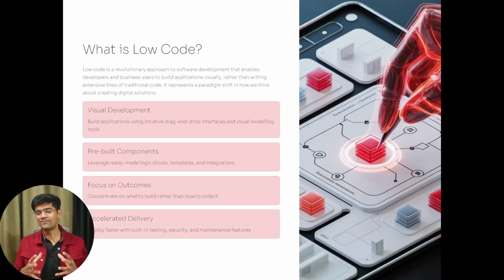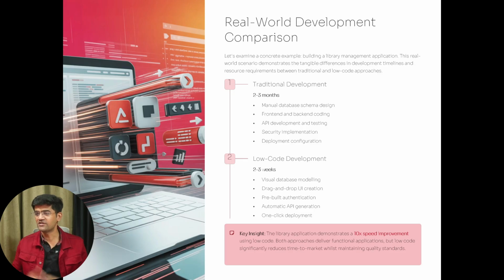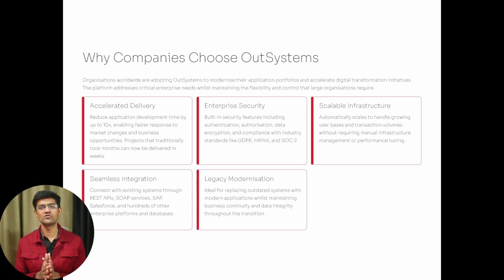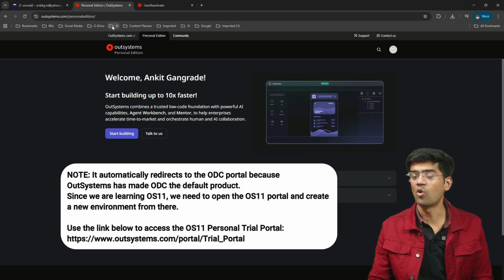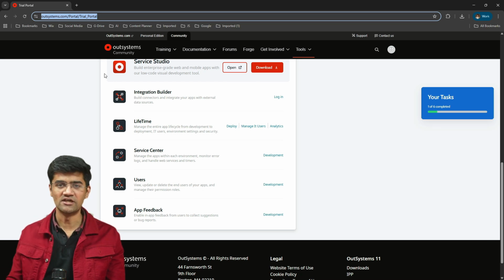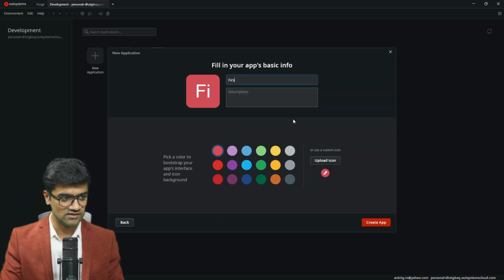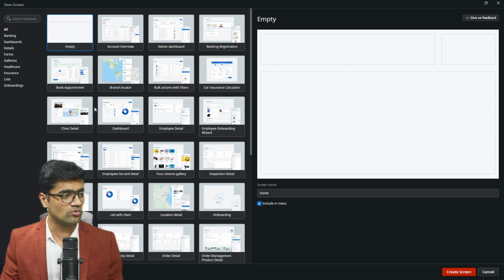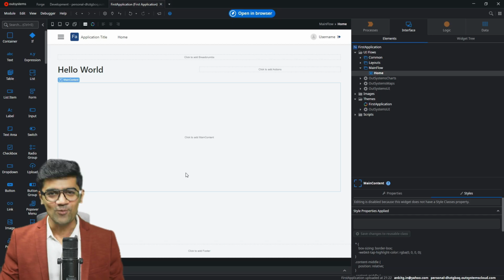02 - Outsystems Environment Setup | Install OutSystems & Create First Application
In this video, you will learn how to set up the OutSystems development environment and create your first OutSystems application from scratch.

🔍 Concepts Explained in Detail:
1.OutSystems Introduction
2.OutSystems Personal Environment installation
3.Understanding Service Studio
4.Application creation workflow
5.Running and testing applications

This video is essential for anyone starting with OutSystems development.

👨‍🏫About the Trainer:

Ankit Gangrade (Ankit G) – OutSystems Enterprise Solution Architect with 12+ years industry experience and 3000+ trained learners.